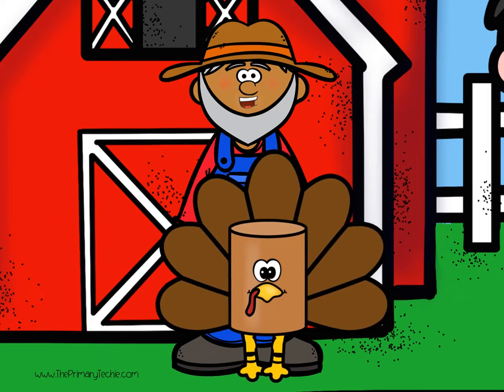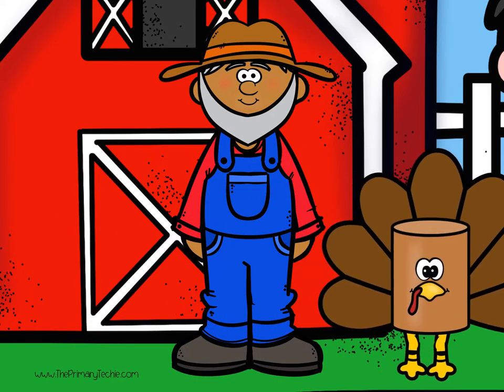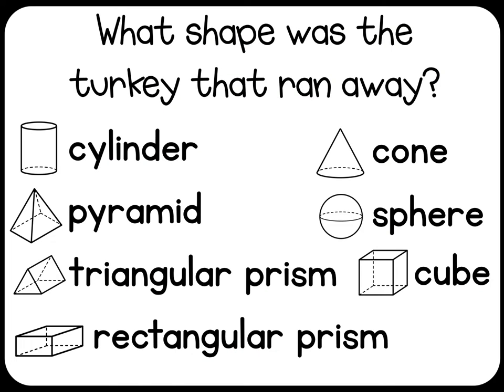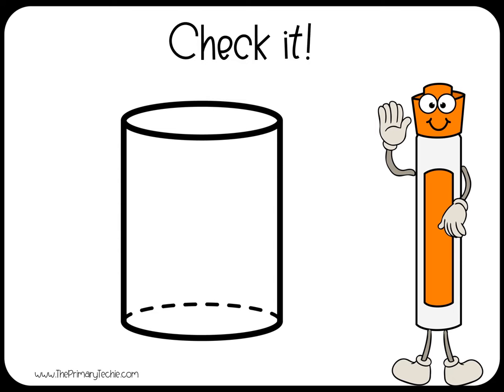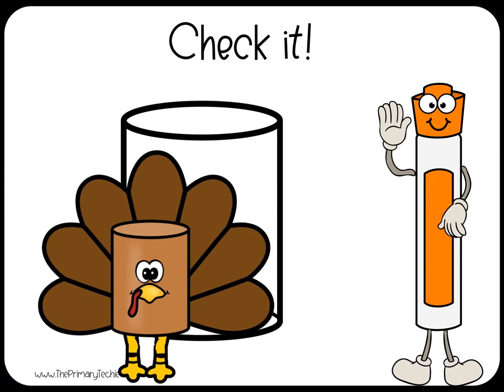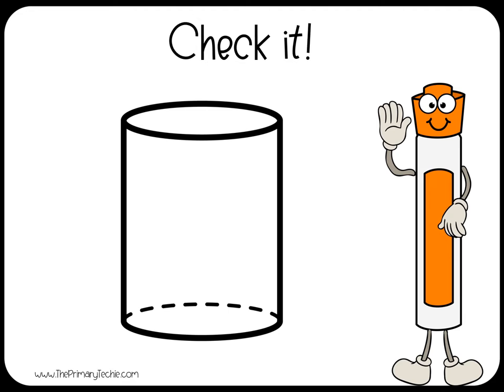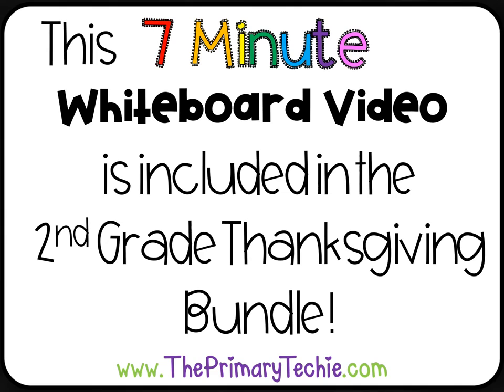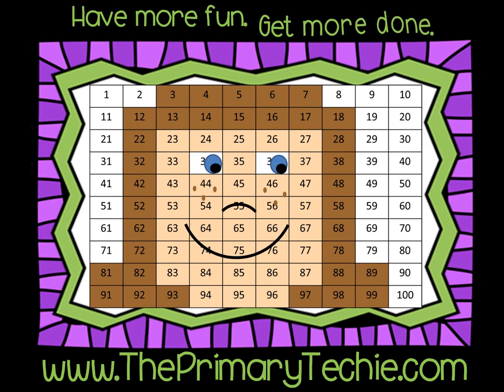Turkey 3D Shapes - Thanksgiving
This video is a part of the Second Grade Thanksgiving bundle.